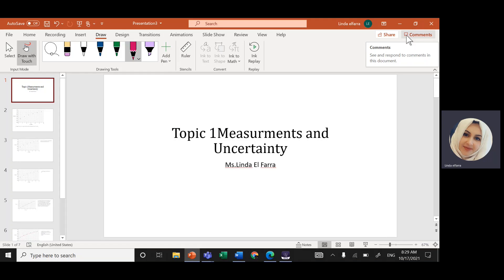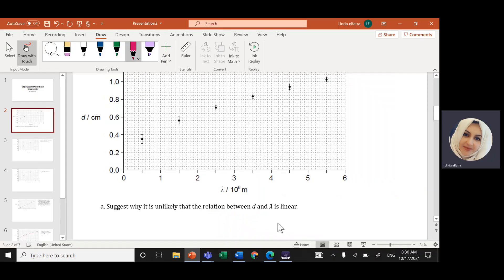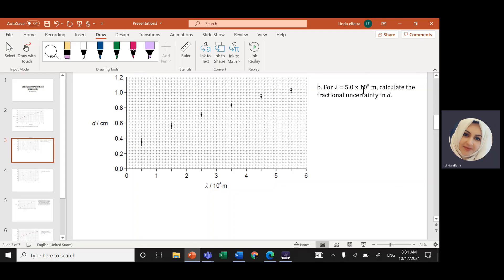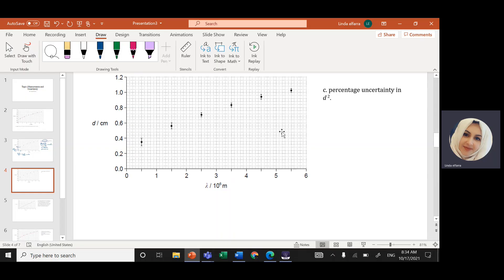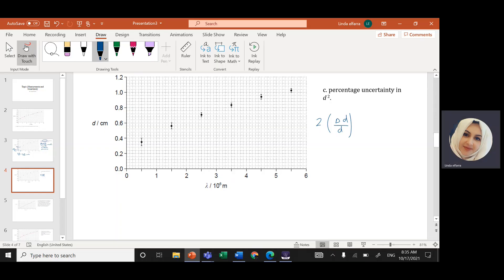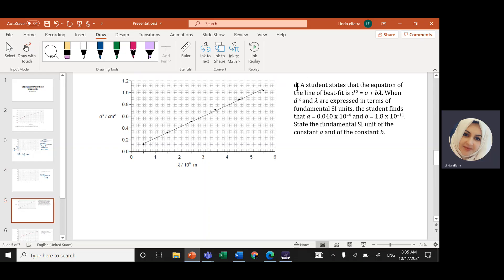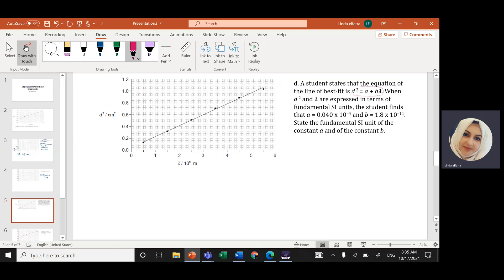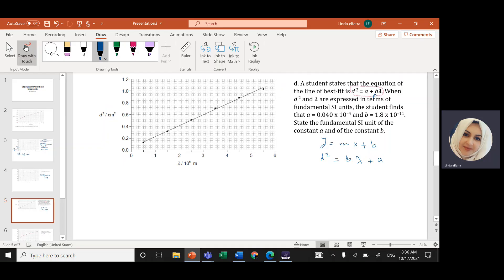IB physics-Topic1-Qc#5-Paper2- A radio wave of wavelength λ is incident on a conductor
Solution of IB Physics past papers questions  .
Qc12
A radio wave of wavelength λ is incident on a conductor. The graph shows the variation with wavelength λ of the maximum distance d travelled inside the conductor.
a. Suggest why it is unlikely that the relation between d and λ is linear.
b. For λ = 5.0 x 105 m, calculate the fractional uncertainty in d.
c. percentage uncertainty in d 2.
d. The graph shows the variation with wavelength λ of d 2. Error bars are not shown and the line of best-fit has been drawn.
A student states that the equation of the line of best-fit is d 2 = a + bλ. When d 2 and λ are expressed in terms of fundamental SI units, the student finds that a = 0.040 x 10–4 and b = 1.8 x 10–11.
State the fundamental SI unit of the constant a and of the constant b.
e. Determine the distance travelled inside the conductor by very high frequency electromagnetic waves.